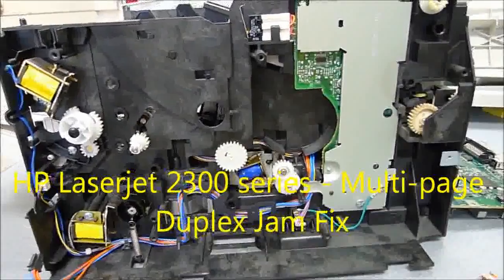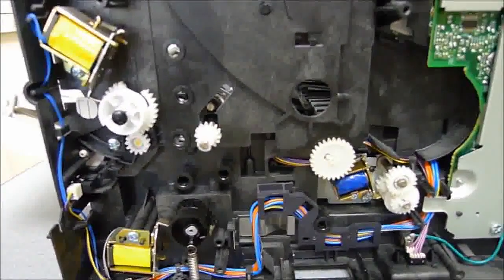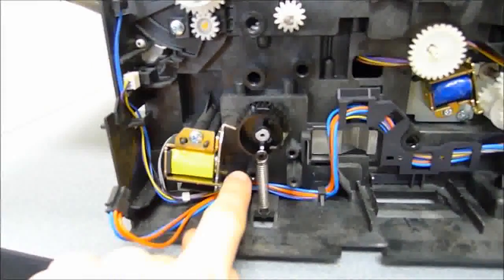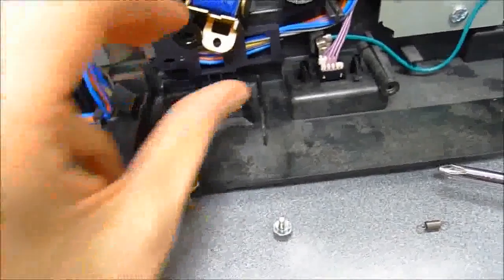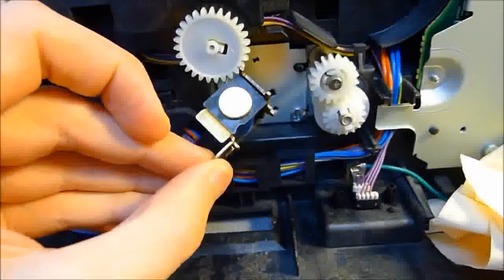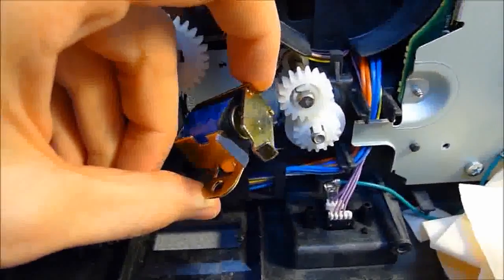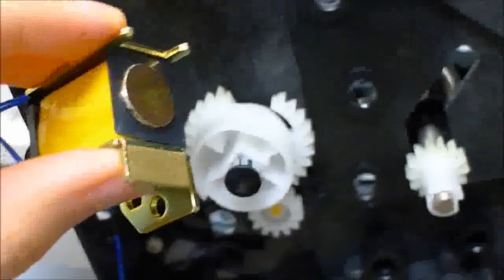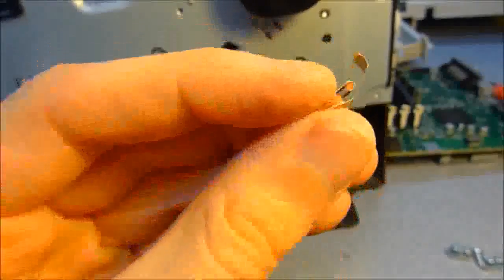Canon Copier Repair in Fontana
At California Copier Service we take great pride in being able to serve all of your Canon imaging system needs. Being in business for over 2 decade's has taught us that fantastic service along with close client relationships is the key to success. With a regional office located close to you we can come to you very quickly. If you have a Canon Copier and you need it fixed, you should definitely contact our Canon Copier Repair experts.

California Copier Service are comprehensive experts in Canon Imaging System repairs we provide service plans / annual maintenance starting as low as $450.00 with all parts are covered including plates, motors, power supplies, mother boards and even power cords. This removes the possibility of additional bills that can be quite costly and come out of nowhere.

All copier service and maintenance labor for the year is included and we come right to your location. In this manner, you do not need to pay hourly rates that can be very expensive for software related problems or overhauls.

With a California Copier Service servicing agreement, there is no travel charge added to the cost of a repair, ever. Our service window is 4 to 6 hours, thus ensuring that your workers are back to the jobs they need to get done quickly and without worry.